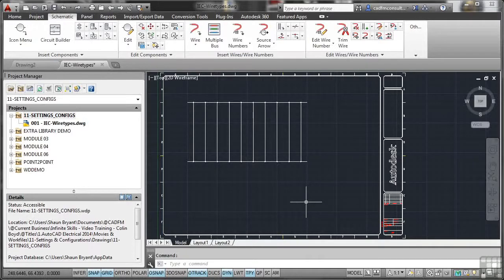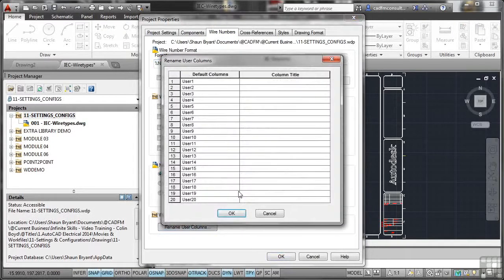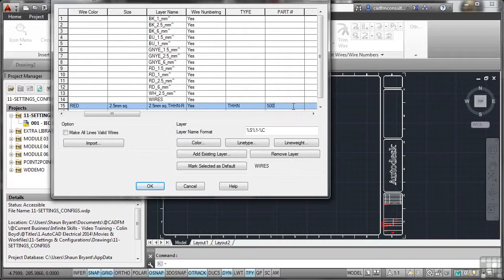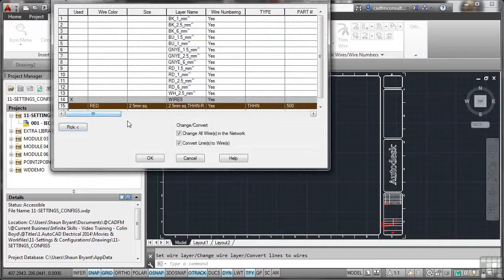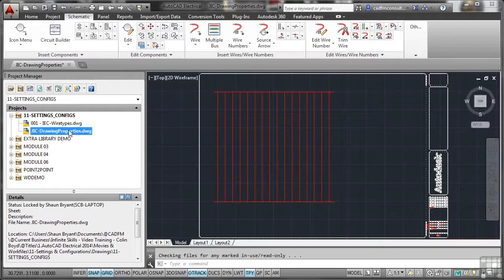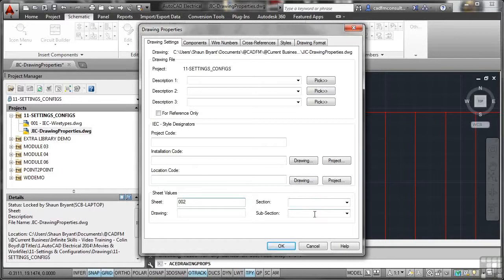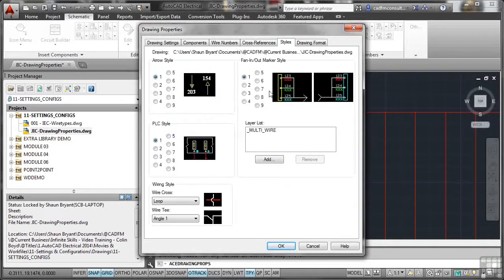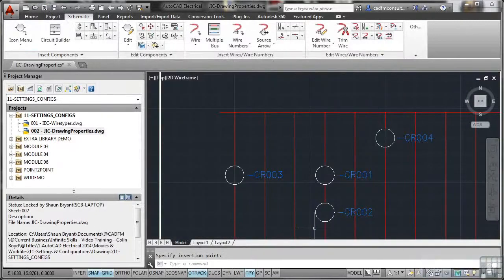Autocad electrical Tutorial Part 27 Wiretypes Drawing properties